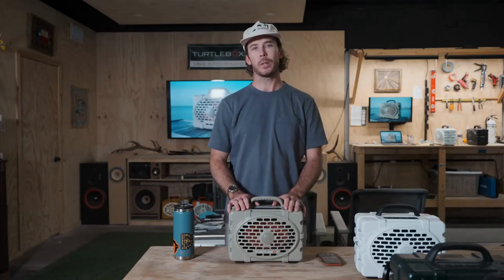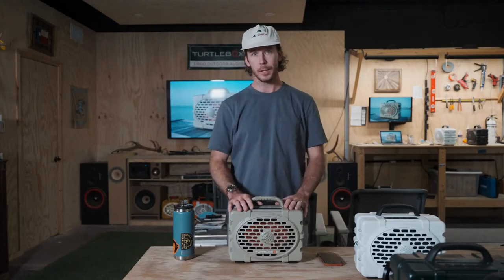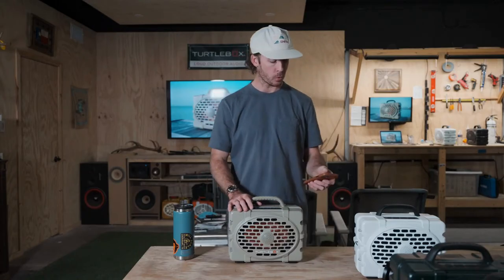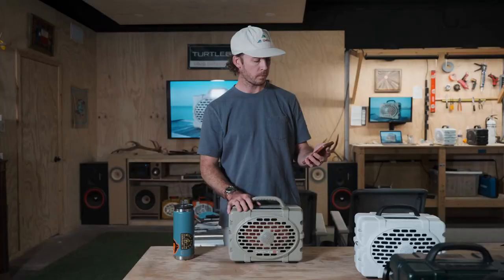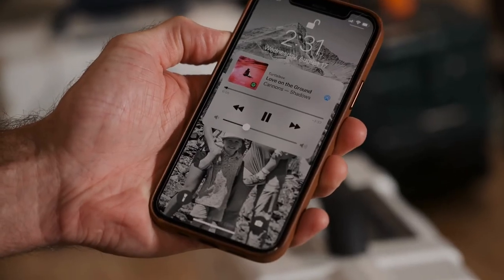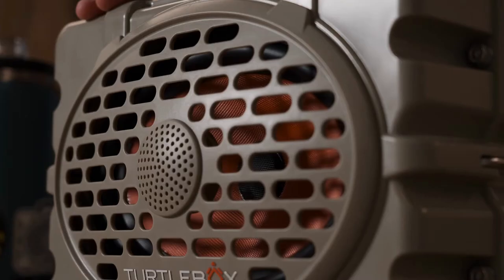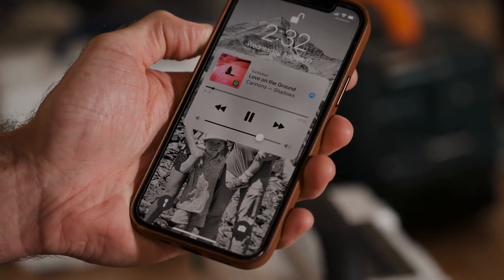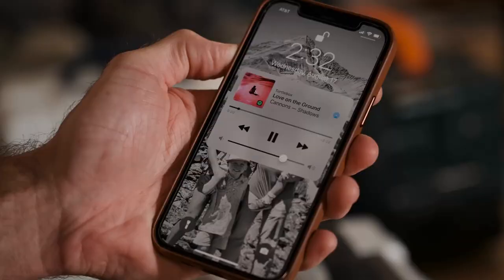Turtlebox Gen 2 - Live Sound Demo